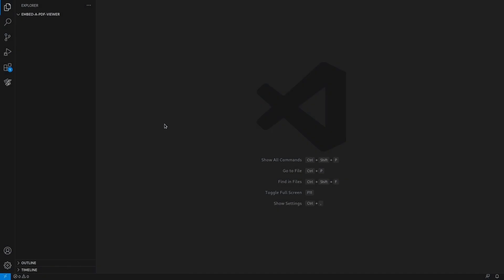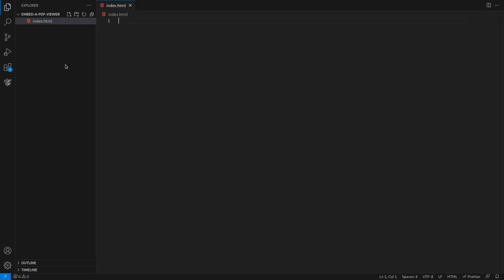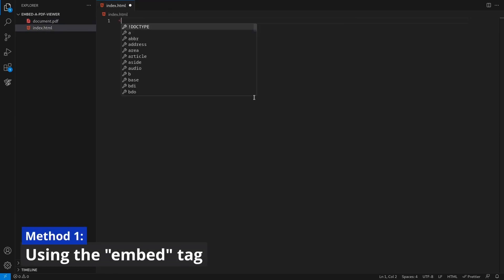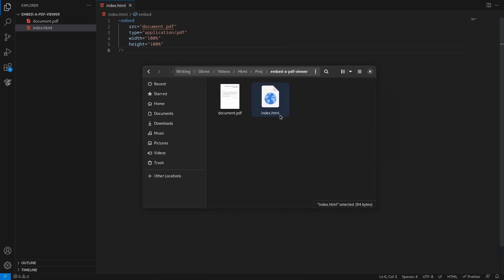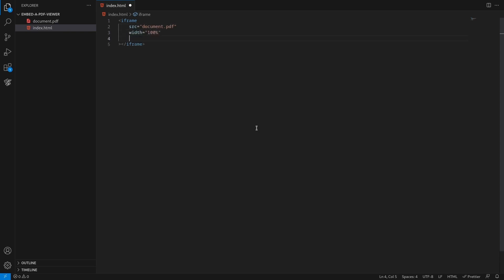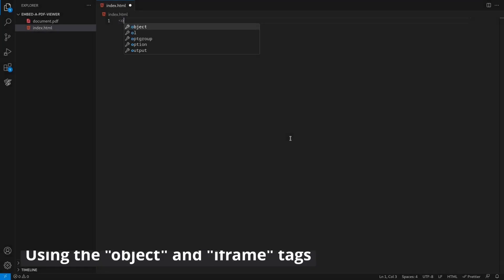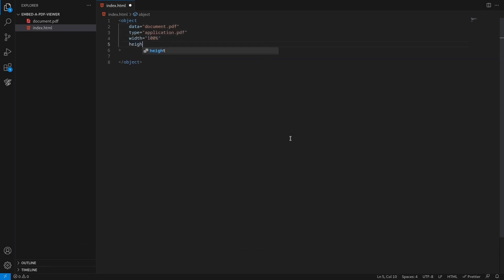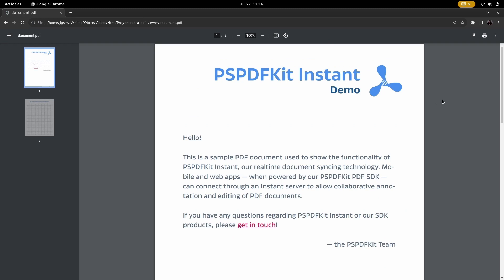5 Ways To Embed a PDF Viewer Into Your Website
An in-depth guide on how to embed a PDF viewer in your website.

If you need advanced PDF functionality, PSPDFKIt offers a commercial PDF viewer library that can easily be integrated into your web application. It comes with 30+ features that let you view, annotate, edit, and sign documents directly in your browser.

- A prebuilt and polished UI
- 15+ annotation tools
- Support for multiple file types
- Dedicated support from engineers